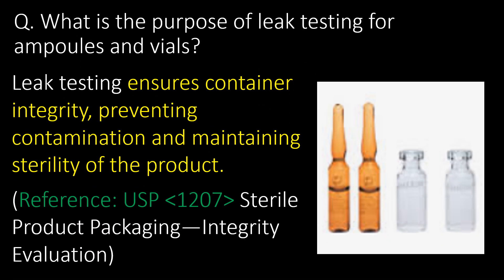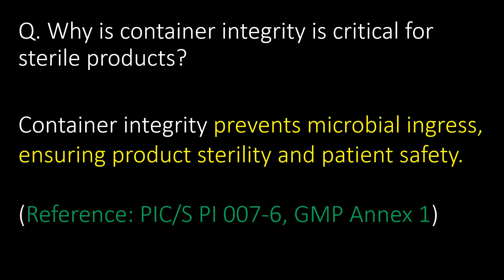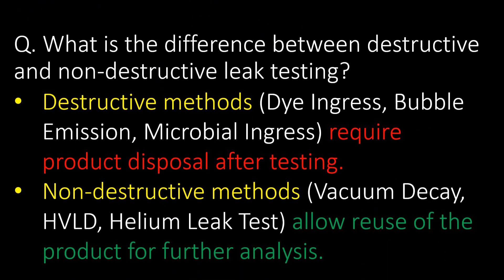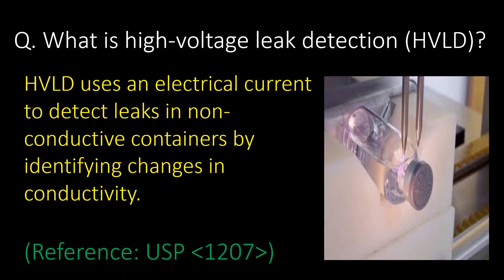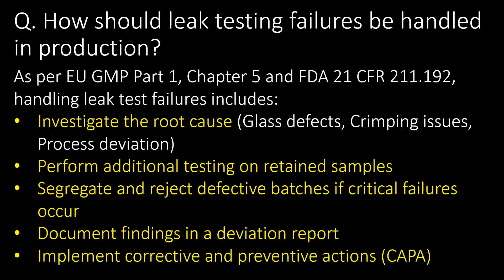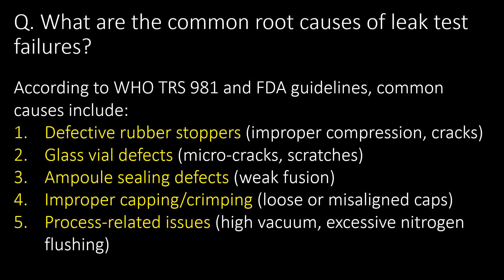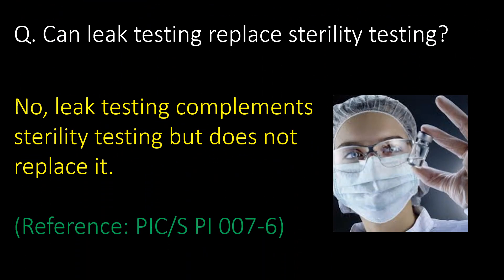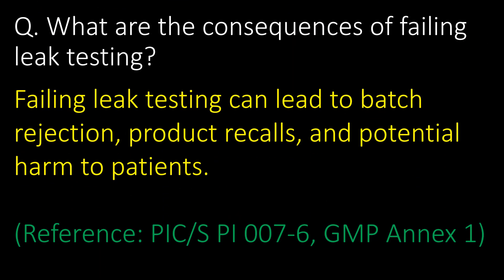Vial leak testing l Ampoule leak testing l Leak testing of injectable container l CCIT testing.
Vial leak testing l Ampoule leak testing l Leak testing of injectable container l CCIT in pharmaceutical industry
Questions covered :

Q. What is the purpose of leak testing for ampoules and vials?
Q. Which methods are commonly used for leak testing?
Q. Why is container integrity is critical for sterile products?
Q. What is the dye penetration test?
Q. How does the vacuum decay method work?
Q. What is the difference between destructive and non-destructive leak testing?
Q. What is high-voltage leak detection (HVLD)?
Q. What are the acceptance criteria for leak testing?
Q. How often should leak testing be performed?
Q. How should leak testing failures be handled in production?
Q. What are the common root causes of leak test failures?
Q. How is leak testing validated?
Q. Can leak testing replace sterility testing?
Q. What is the significance of container closure integrity (CCI) in sterile pharmaceutical products?
Q. What are the consequences of failing leak testing?